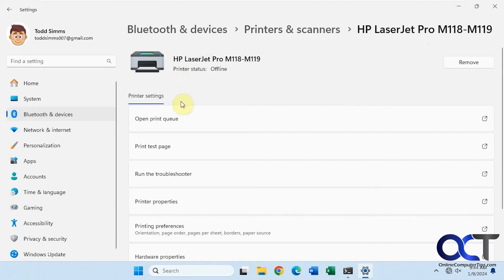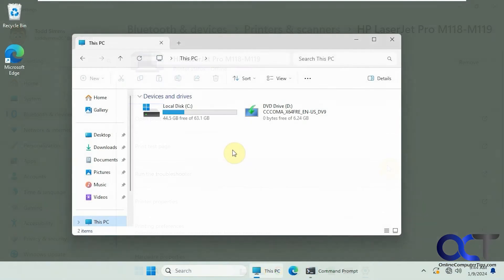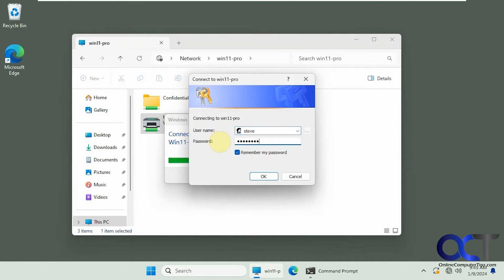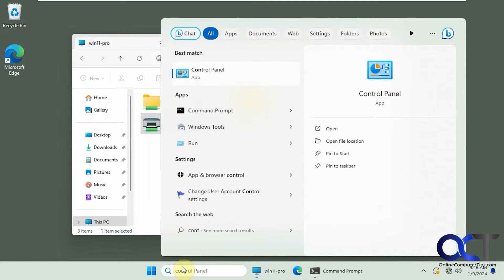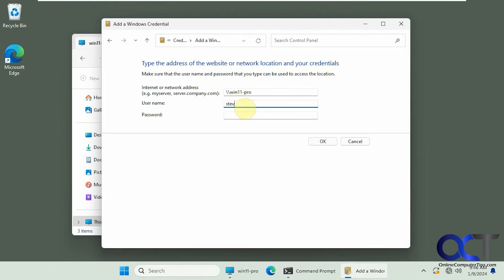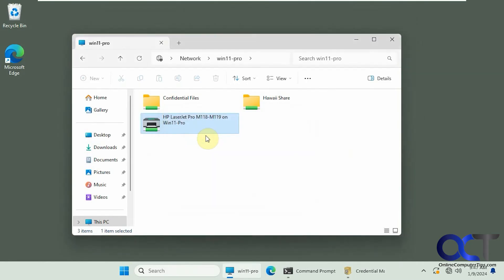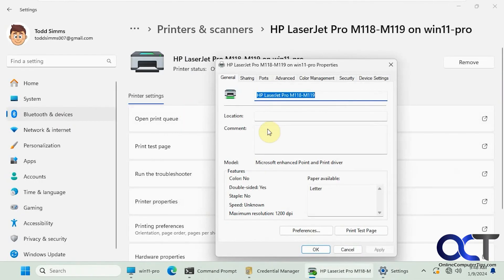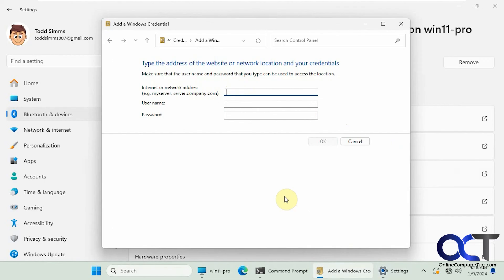Fix the Windows 11 The Credentials Supplied are not Sufficient to Access This Printer Error Message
If you are trying to connect to a shared printer using Windows 11, you might receive an error message saying "The credentials supplied are not sufficient to access this printer" after entering the credentials for a user on the computer sharing the printer, there is one method you can try to get around the error and successfully install the networked printer. This process involves adding a new Windows credential in the Credential Manager tool in Control Panel.